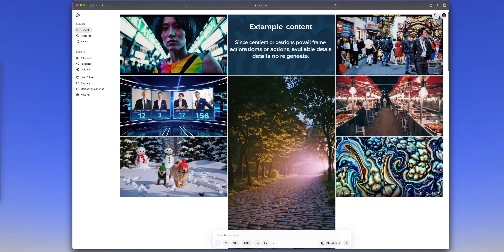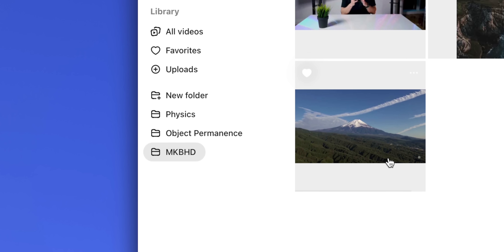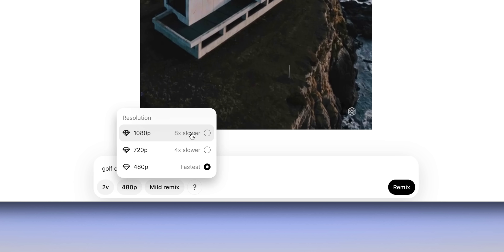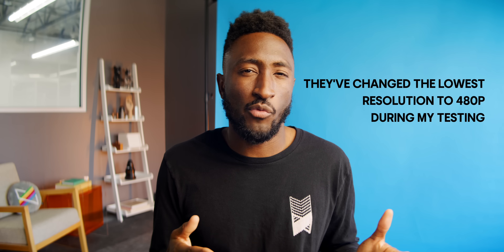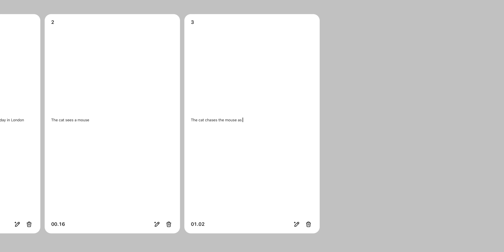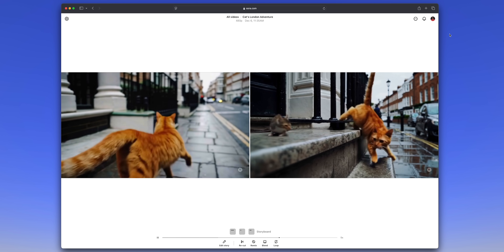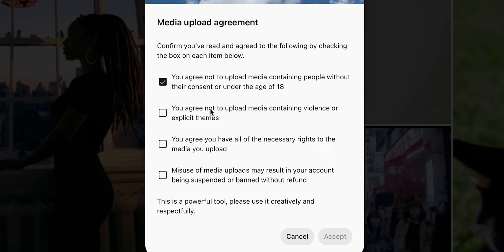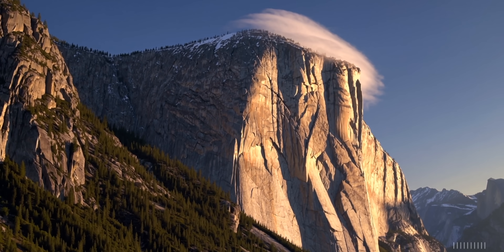This Video is AI Generated! SORA Review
SORA generates videos. This is the first review.

0:00 Pop Quiz
0:44 Using SORA Features
6:07 Things it's bad at
9:39 Turning pictures into videos
11:16 Things it's really good at
13:30 The other side of the coin